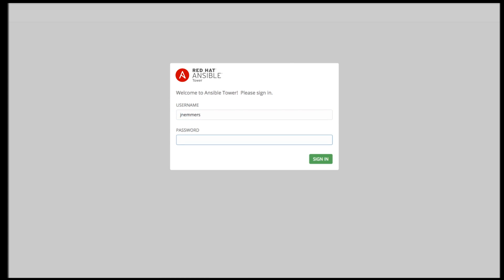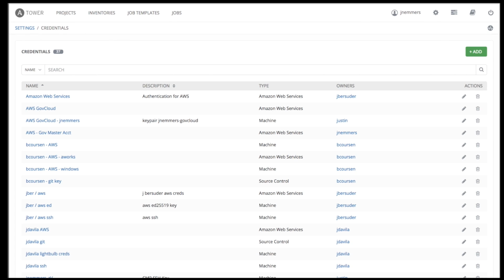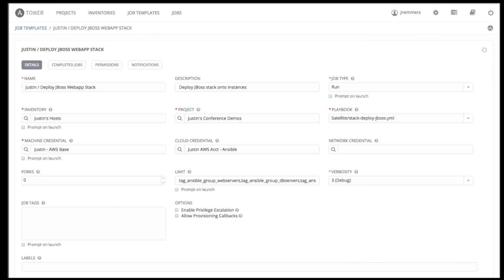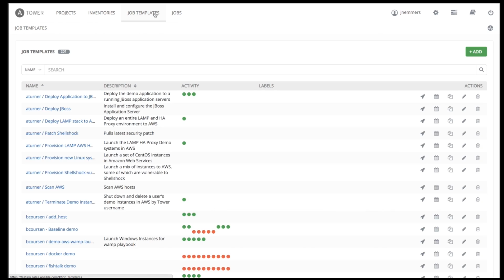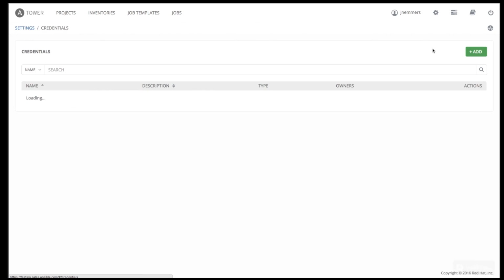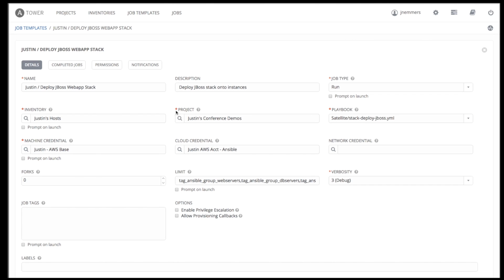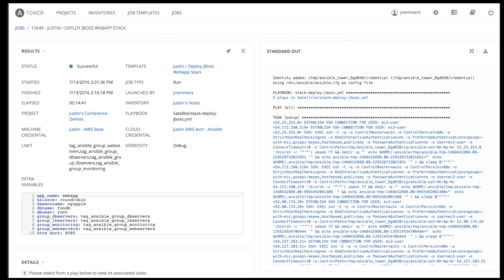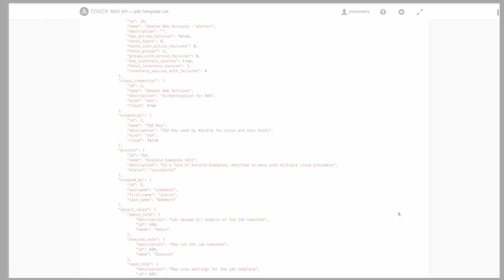redhat ansible tower demo by redhat